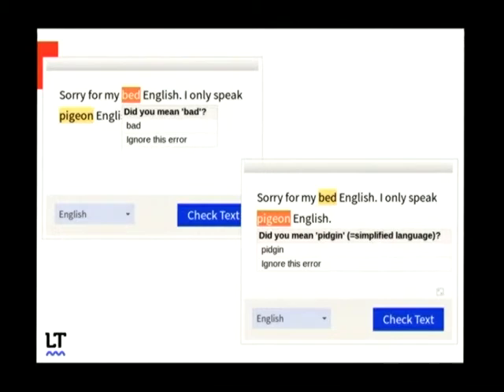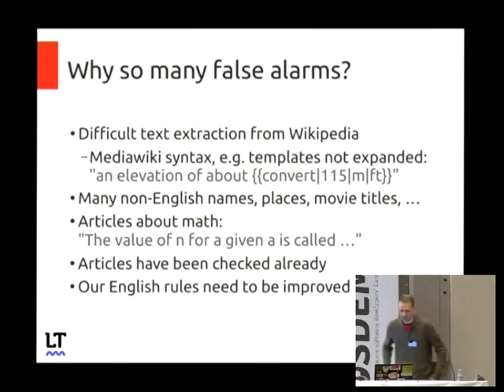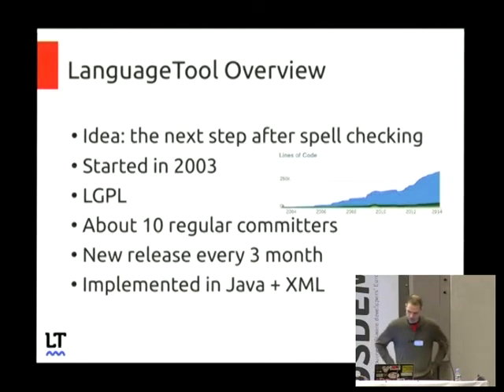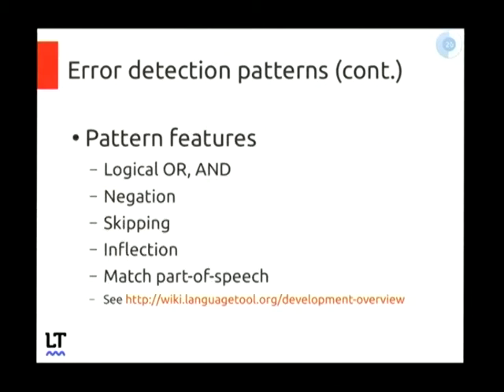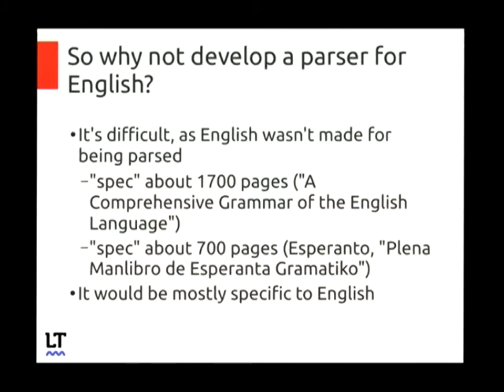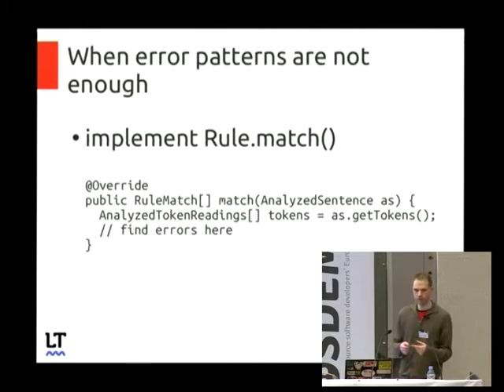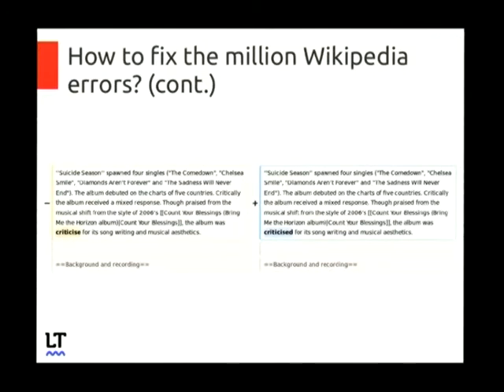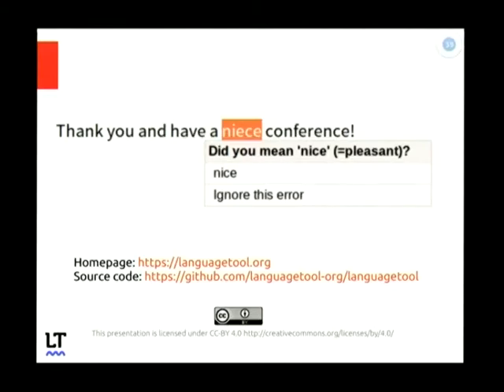FOSDEM 2014 - How We Found A Million Style And Grammar Errors In The English Wikipedia